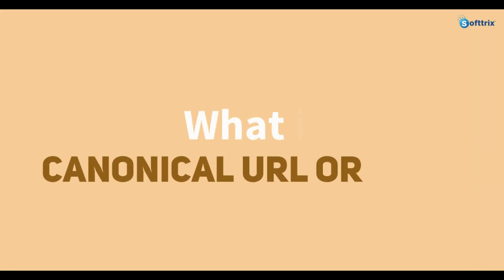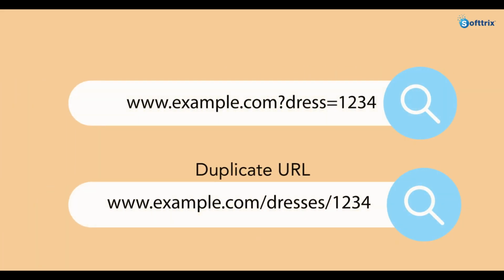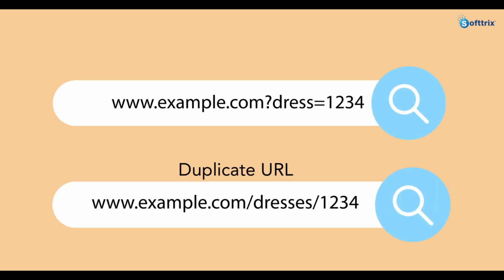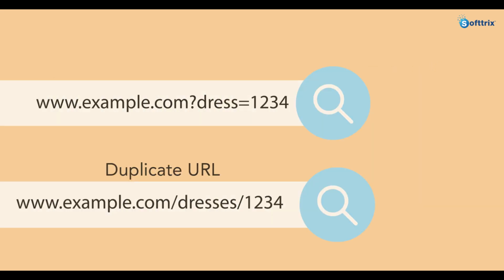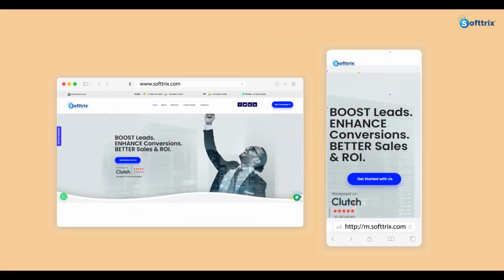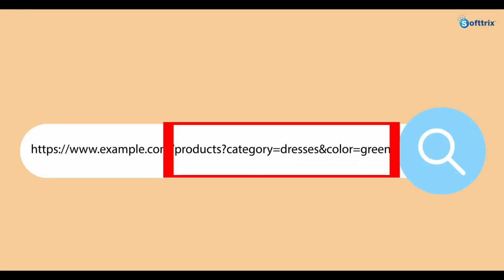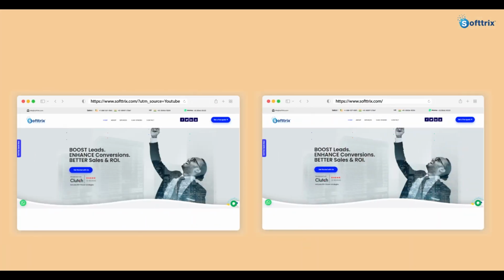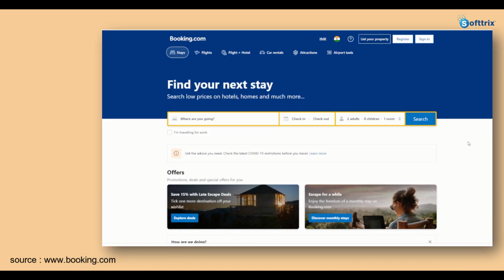Canonical Tag in SEO: Help Google Choose The Right Canonical URL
Struggling with duplicate content issues? 📉 Learn how to use Canonical Tags to help Google identify and index your most important pages correctly.

In this video, we break down the essentials of Canonical Tags for your SEO strategy. Whether you're managing a complex e-commerce site or a multi-device blog, understanding how to indicate the "master" version of a page is critical for maintaining search authority and avoiding indexing confusion.

✅ What a canonical URL is and why Google prioritizes them.
✅ Common scenarios that create duplicate content (Mobile vs. Desktop, Dynamic URLs).
✅ How Google selects canonical pages based on HTTP vs. HTTPS and other signals.
✅ Step-by-step guide on implementing the rel="canonical" element in your HTML head.
✅ How to handle different language versions and mobile variants.

Timestamps:-
0:00 – Introduction
0:16 – What is a Canonical URL/Tag?
0:32 – Scenarios for Duplicate URLs (Device Support)
0:54 – Dynamic URLs & Session IDs
1:02 – How Google Reads & Indexes Canonical URLs
1:22 – Influencing Google as a Digital Marketer
1:32 – How to Implement Canonical Tags
1:55 – Mobile Variants & Language Duplicates
2:15 – Conclusion & Contact Information